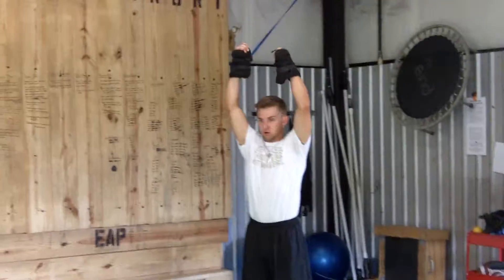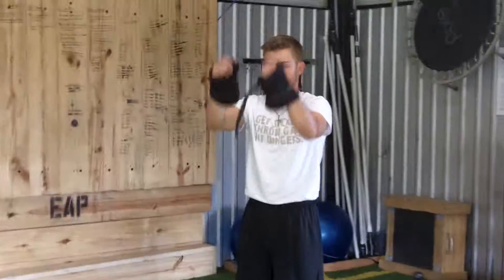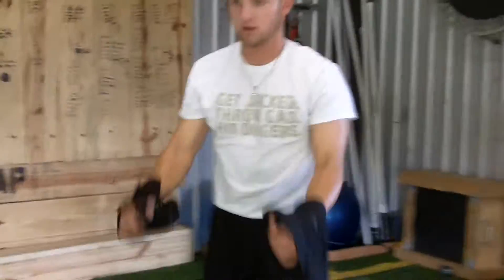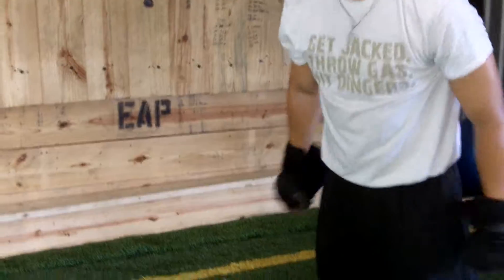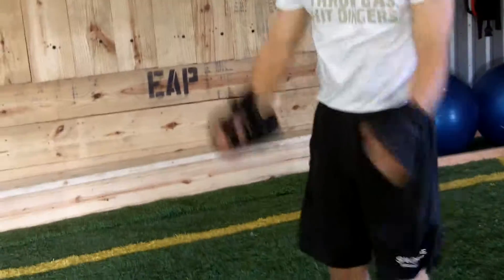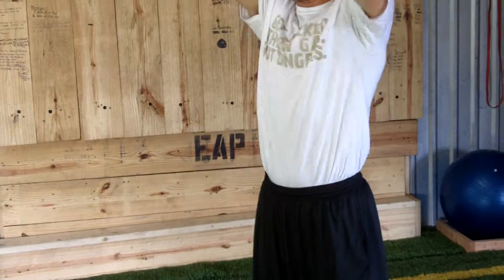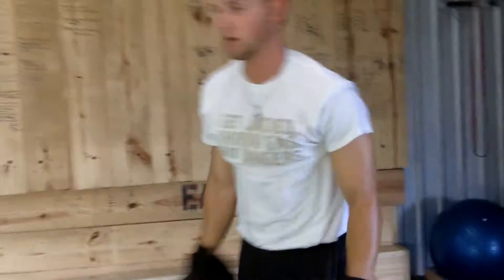Wrist Weights Double Pronation Throw